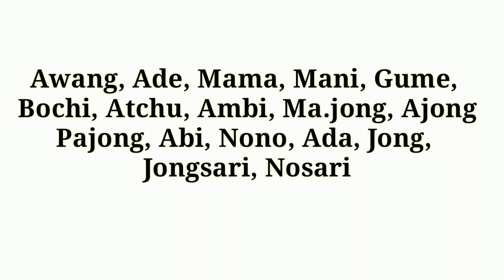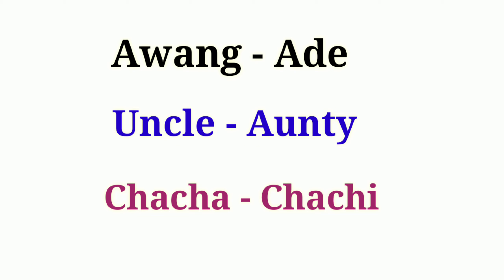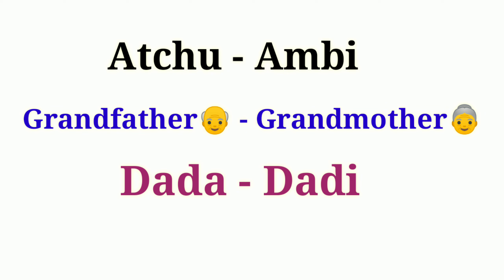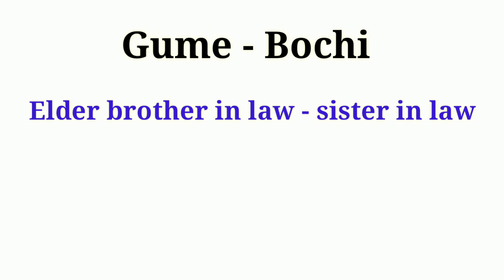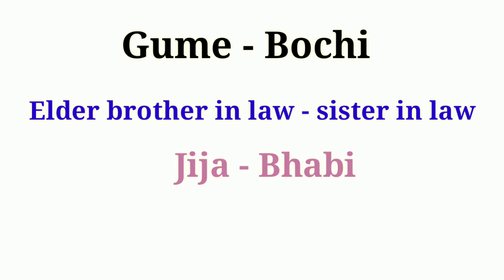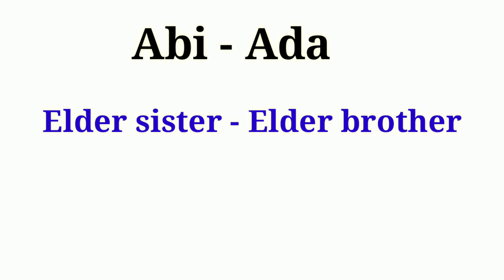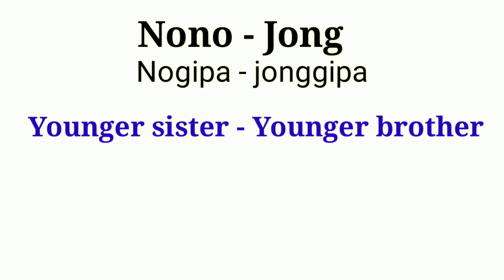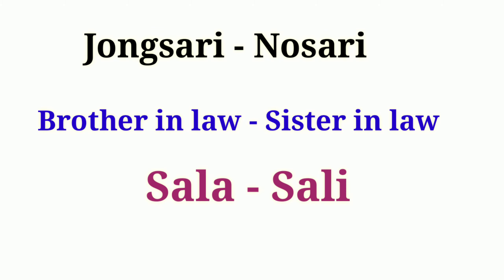Awang Adeko Hindichi Maidake Agana | Aunty Uncle In Meaning | Ma'jong Pajong Hindichi Maidake Agana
Ia video'o nasongna talataniko on.enga aro singani Dongode comment'o singbo

Angna dingtang man.cha katta aganana sikode angni Instagram I'd
👉 Sania_marak7

Aro Facebook page ba donga👉  Sania Marak